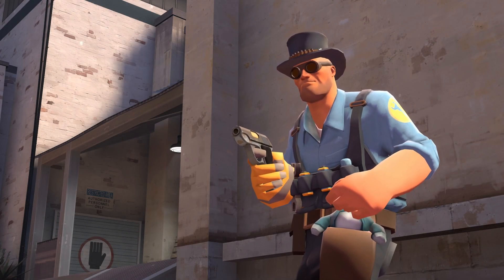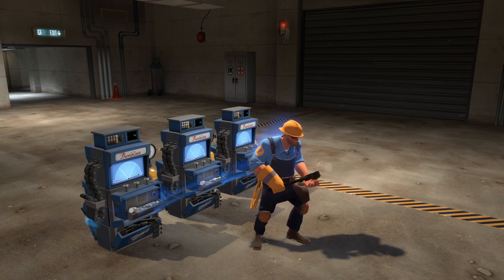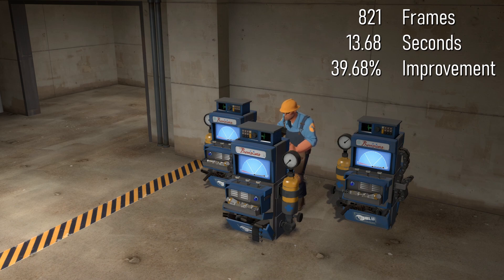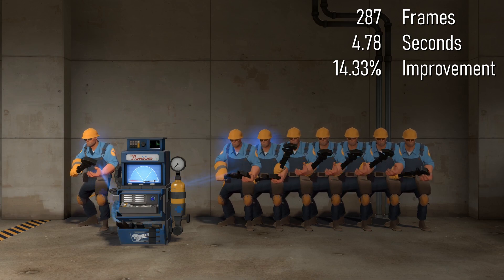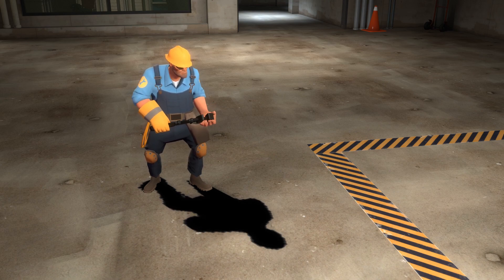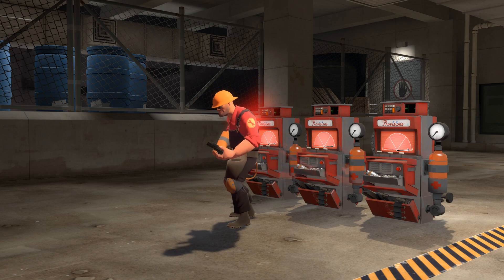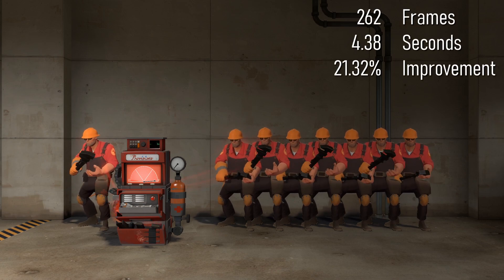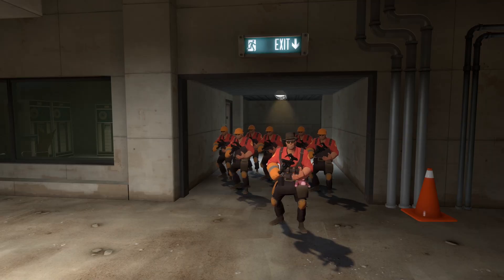Engineer Building Erection Times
Dom plots the speed increase in erecting Team Fortress 2 Engineer buildings granted by having multiple engineers whacking the buildings.

TIMESTAMPS

00:00   Intro
00:34   Setup
01:28   Solo Engineer Wrench Test
01:54   Wrench Test Results (1)
02:02   Explanation of Bot Usage
02:49   Two Engineer Wrench Test
03:05   Wrench Test Results (2)
03:19   Explanation of Bot in Same Space
03:36   Three Engineer Wrench Test
03:58   Wrench Test Results (3)
04:09   Explaining Omission of On-screen Testing
04:19   Wrench Test Results (4 to 8)
04:58   Identifying Oddity
05:10   Wrench Test Results (9 to 16)
05:22   Reflection and Transition to Next Tests
05:45   Wrench Test Results (17 to 32)
05:55   Analyzing Graph of Data
06:20   Intermission to Feature on Stacked Engineers
06:58   Introducing the Jag
07:38   Solo Engineer Jag Test
08:04   Jag Test Results (1)
08:21   Transitioning to Next Test
08:32   Two Engineer Jag Test
08:45   Jag Test Results (2)
08:56   Explaining Omission of On-screen Testing (Again)
09:07   Jag Test Results (3 to 8)
09:54   Jag Test Results (9 to 17)
10:12   Jag Test Results (18 to 32)
10:30   Analyzing Graph with Additional Data
11:09   Outro

DATA:

Wrench tests:

Number of Engineers / Times in Frames / Times in Seconds
01   / 1361   / 22.683
02   / 821   / 13.683
03   / 548   / 9.133
04   / 481   / 8.017
05   / 402   / 6.7
06   / 354   / 5.9
07   / 335   / 5.583
08   / 287   / 4.783
09   / 208   / 3.467
10   / 208   / 3.467
11   / 208   / 3.467
12   / 208   / 3.467
13   / 208   / 3.467
14   / 208   / 3.467
15   / 207    / 3.45
16   / 209    / 3.483
17   / 160   / 2.667
18   / 160   / 2.667
19   / 160   / 2.667
20   / 158   / 2.633
21   / 159   / 2.65
22   / 159   / 2.65
23   / 159   / 2.65
24   / 159   / 2.65
25   / 159   / 2.65
26   / 159   / 2.65
27   / 159   / 2.65
28   / 159   / 2.65
29   / 159   / 2.65
30   / 161    / 2.683
31   / 160   / 2.667
32   / 160    / 2.667

Jag Tests:

01   / 1161   / 19.35
02   / 676   / 11.267
03   / 510   / 8.5
04   / 386   / 6.433
05   / 345   / 5.75
06   / 345   / 5.75
07   / 333   / 5.55
08   / 262   / 4.367
09   / 221   / 3.683
10   / 221   / 3.683
11   / 221   / 3.683
12   / 221   / 3.683
13   / 221   / 3.683
14   / 221   / 3.683
15   / 221   / 3.683
16   / 220   / 3.667
17   / 220   / 3.667
18   / 179   / 2.983
19   / 179   / 2.983
20   / 179   / 2.983
21   / 179   / 2.983
22   / 179   / 2.983
23   / 179   / 2.983
24   / 179   / 2.983
25   / 179   / 2.983
26   / 178   / 2.967
27   / 179   / 2.983
28   / 178   / 2.967
29   / 175   / 2.917
30   / 179   / 2.983
31   / 178   / 2.967
32   / 178   / 2.967

For full transparency, here is a list of all console commands used to create this video. Feel free to repeat this test for yourself to confirm the legitimacy, (think of it as peer reviews, but more fun) or because you would like to create your own tests.

sv_cheats 1; Enables the use of console commands labeled as cheats.

tf_weapon_criticals 0; Disables random critical hits.

r_lod 0;r_rootlod -10; Disables model levels of detail. Just to make things look nicer.

sv_visiblemaxplayers 32;maxplayers 32; Makes it so the maximum number of bots can be created.

mp_teams_unbalance_limit 0;mp_autoteambalance 0; Allows for teams to be unbalanced. Needed to have every player on one team. Disables autobalance.

map itemtest; Loads the map Itemtest.

ent_fire team_round_timer kill; Disable the timer on most maps.

fov 75; Changes the field of view. Lower values look good for cinematic shots outside of gameplay.

setpos -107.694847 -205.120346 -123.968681;setang 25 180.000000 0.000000; Teleports the player to their location in Itemtest.

bot_teleport all  -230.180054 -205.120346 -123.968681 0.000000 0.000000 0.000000; Teleports the bots to their location in Itemtest.

ent_create obj_dispenser teamnum 3 defaultupgrade 2; Crates a level 3 blue dispenser wherever the cross-hair is pointing.

ent_remove; To remove dispensers you've crated with the above command. Must have to cross-hair over the target. Can crash the game if the wrong thing is removed.

bot -team blue -class engineer -name bot01; Creates a bot that's on blue, is an engineer and has the  species name “bot01”. Remove parts of the command if these extra variables are unneeded.

bot_mimic 1; Makes bots copy the player's inputs. Use the value 0 to make them stop.

bot_mirror [botname]; makes the specified bot copy the player's cosmetics and weapon loadout. Used to give bots the Jag.

build 0; Puts dispenser blueprint in hands. Used to make sure the bots don't have to switch to their melee, but instead already have melee out.